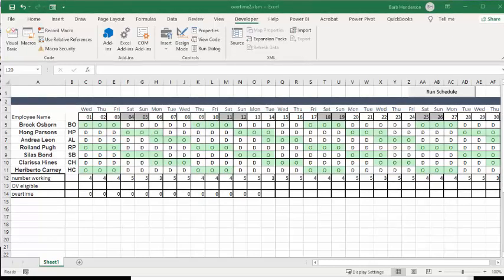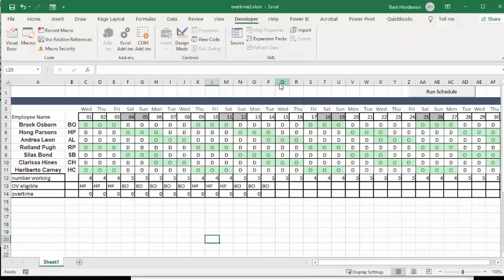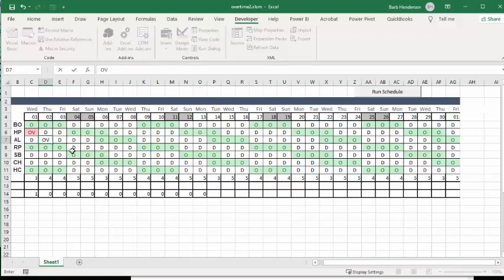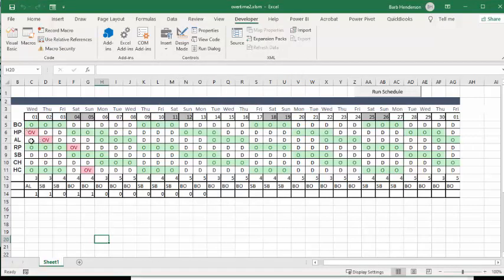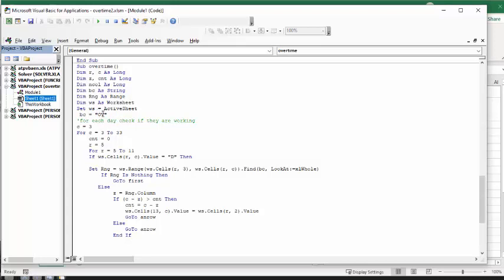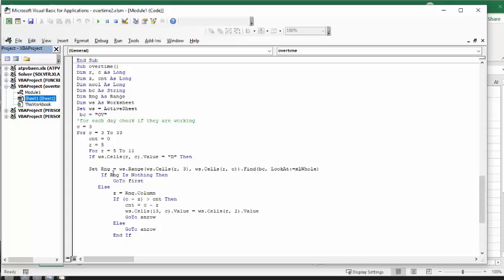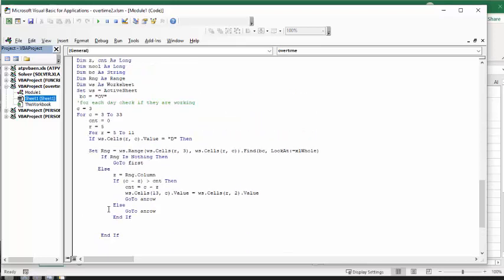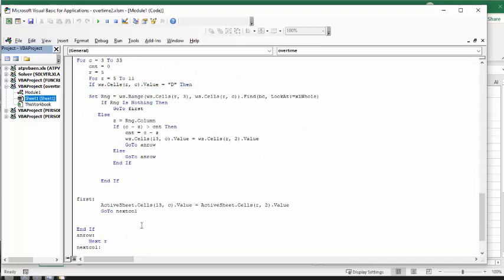Determine next-in line for overtime in Excel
Determine next in line for overtime in Excel.  Determine who is available and who has not had over time in a while. Free templates and templates  with code are available for purchase for $50 USD

easyexcelanswers

code
Sub overtime()
Dim r, c As Long
Dim z, cnt As Long
Dim ncol As Long
Dim bc As String
Set ws = ActiveSheet
 bc = "OV"
'for each day check if they are working
c = 3
For c = 3 To 33
    cnt = 0
    r = 5
    For r = 5 To 11
    If ws.Cells(r, c).Value = "D" Then

    Set Rng = ws.Range(ws.Cells(r, 3), ws.Cells(r, c)).Find(bc, LookAt:=xlWhole)
        If Rng Is Nothing Then
            GoTo first
       Else
            z = Rng.Column
            If (c - z) (is greater than) cnt Then
                cnt = c - z
                ws.Cells(13, c).Value = ws.Cells(r, 2).Value
                GoTo anrow
            Else
                GoTo anrow

            End If

        End If

first:
        ActiveSheet.Cells(13, c).Value = ActiveSheet.Cells(r, 2).Value
        GoTo nextcol

End If
anrow:
    Next r
nextcol:

Next c

End Sub